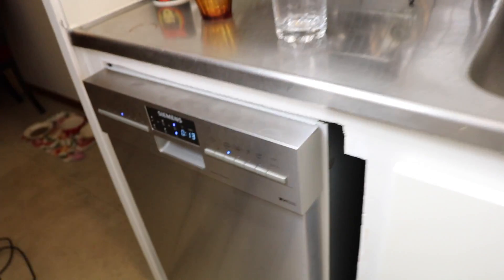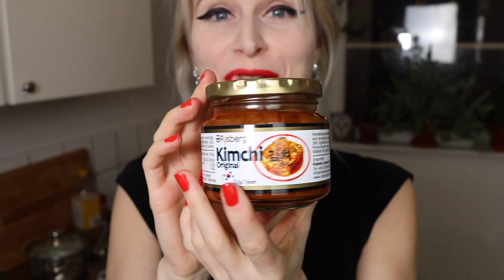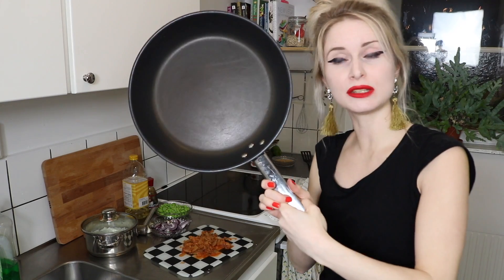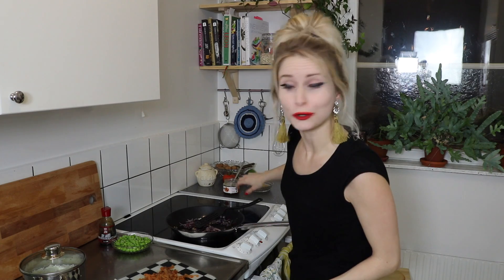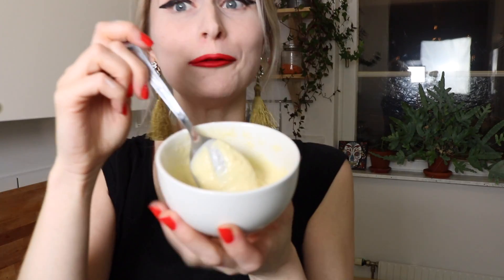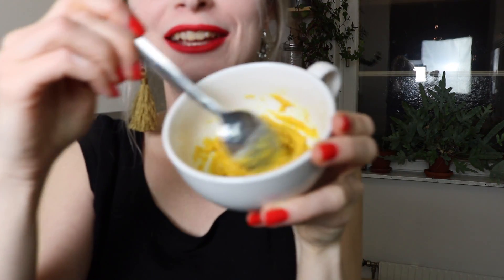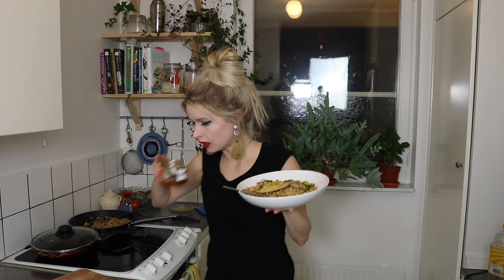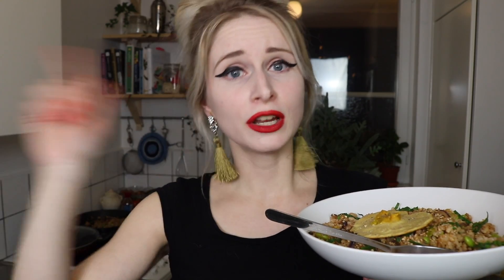Kimchi Fried Rice w. Vegan Fried Egg (EASY, QUICK RECIPE)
Kimchi Fried Rice w. Vegan Fried Egg
First time I made this and I love it. Below is what I used.

Kimchi Fired Rice, 2 servings:

1-2 red onions
200 ml kimchi plus some of the juice in the jar
200g frozen edamame beans
2 tbs soy sauce
300-400 ml cold cooked rice (preferable Japanese or sticky rice)
2 gloves of garlic
garnish with spring onions

Vegan Fried egg, 2 servings (chickpea pancake)
Egg White:

3 tbs chickpea flour
3 tbs coconut milk
1/2 tbs corn starch

Egg yolk
2 tsp chickpea flour
1 tbs coconut milk
1/2 tsp coconut oil

Fry the "egg" in repeseed oil on one side only for roughly 3-4 min under a lid until the mixture has firmed up. Sprinkle on black salt on the egg and serve it.